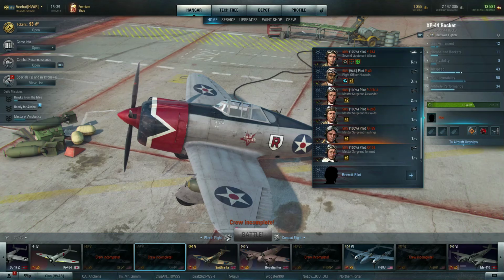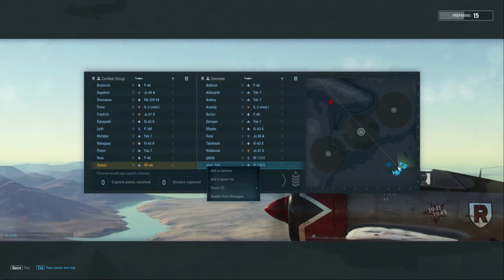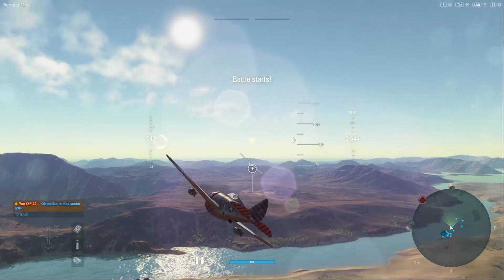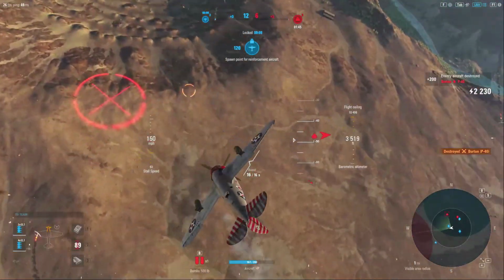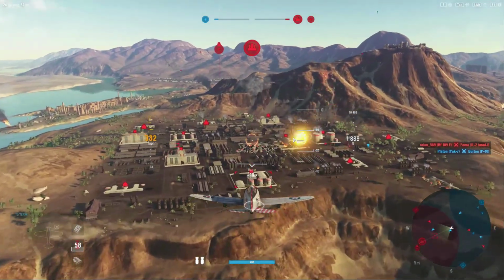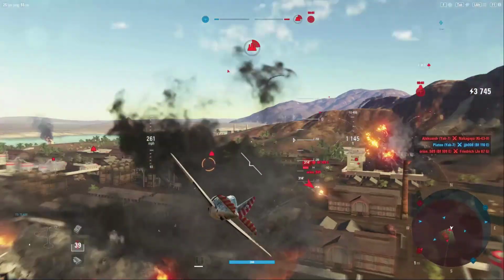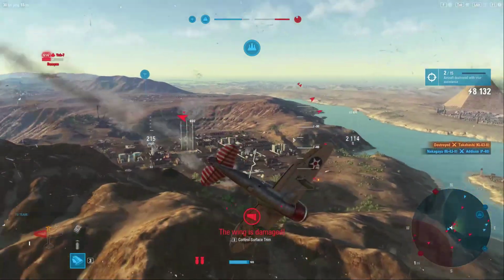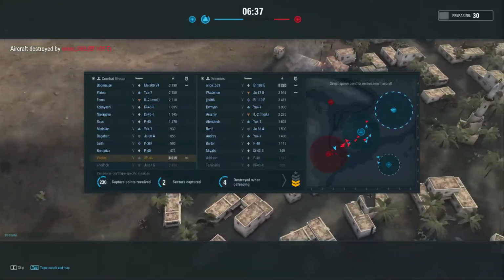XP-44 Rocket | Thunderbolt Test Drive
An "honest" plane that lets you know what the rest of the line has in store.  The Rocket is a fast plane with solid bombs and guns at the sacrifice of maneuverability.  In essence it's a, well... uh, Rocket!  It gets there and kills the thing, whether that's a plane or a ground target.